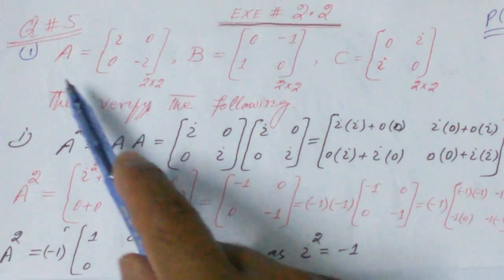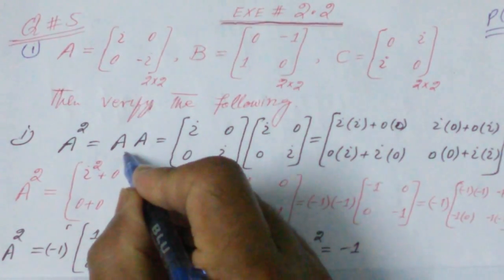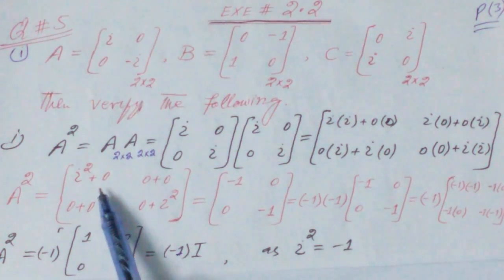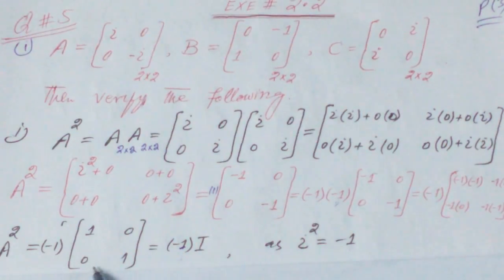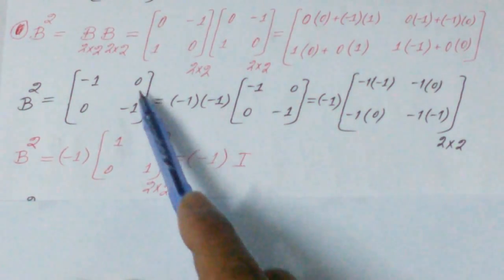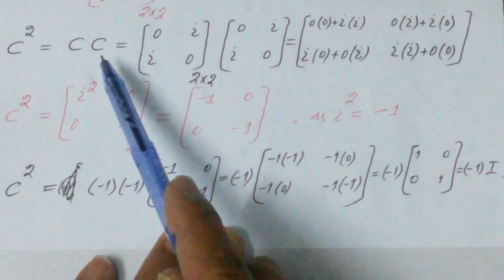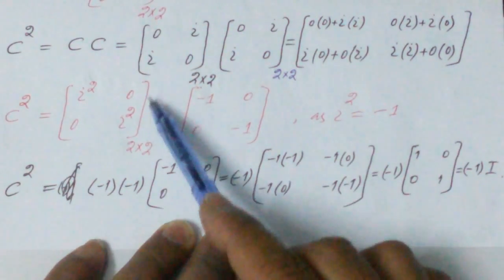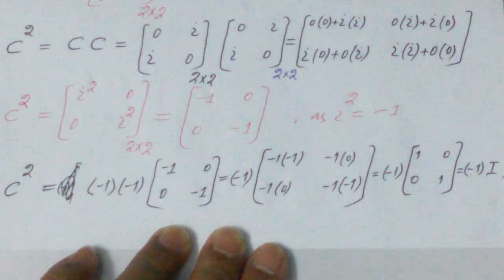1st Year Math Exercise 2.2 | Question 5 | Part 1 - 11th Class Math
1st Year Math Exercise 2.2 | Question 5 | Part 1 - 11th Class Math